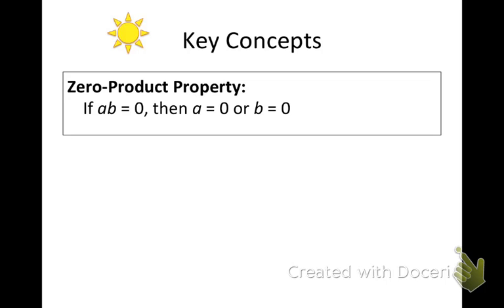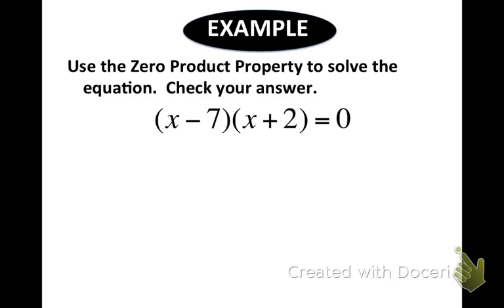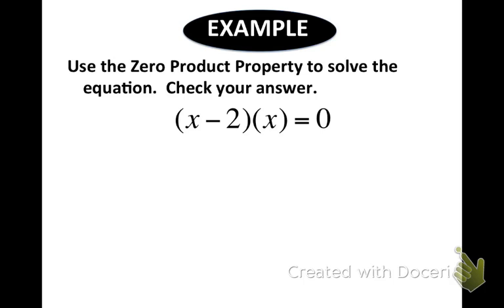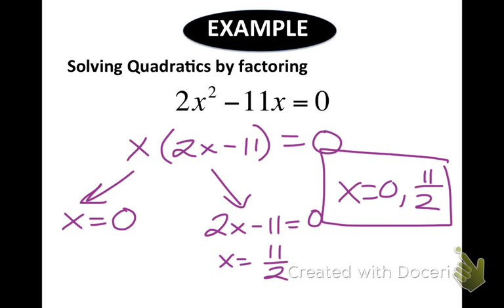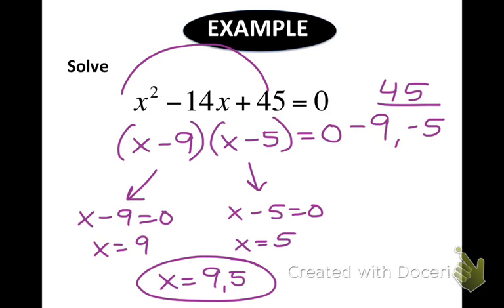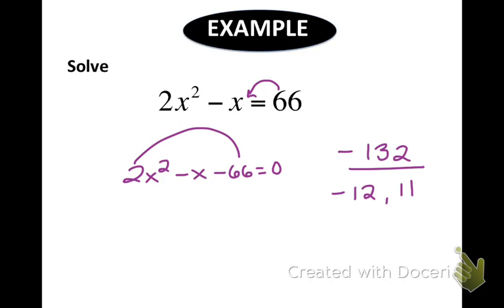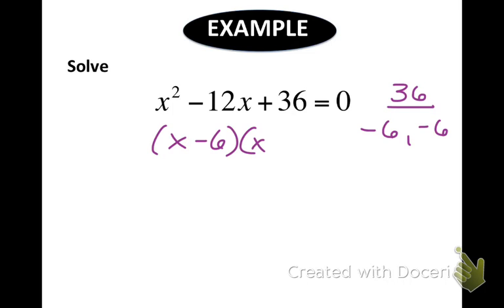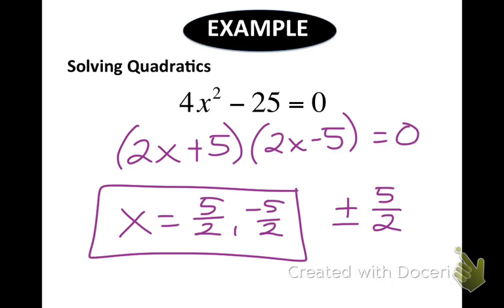5/12/16 GEO Section 9.6